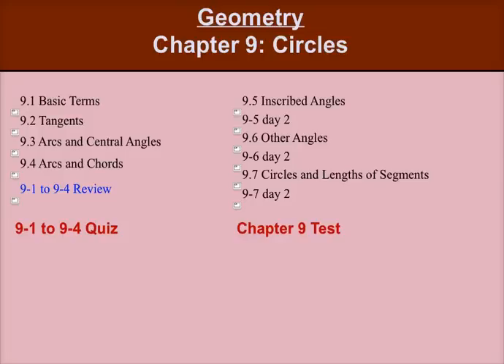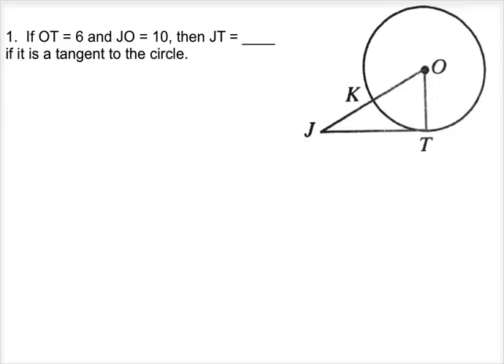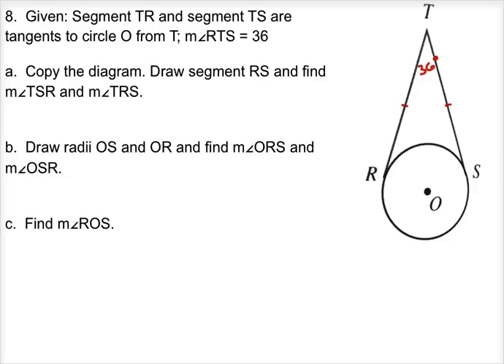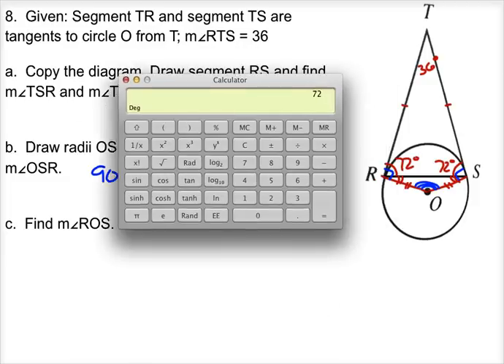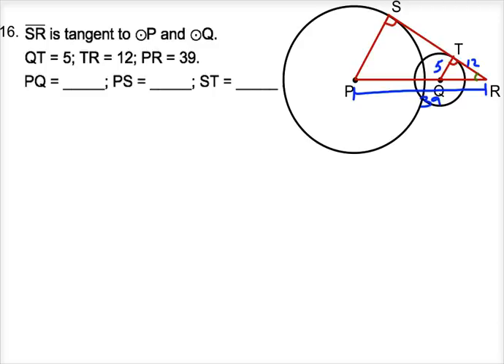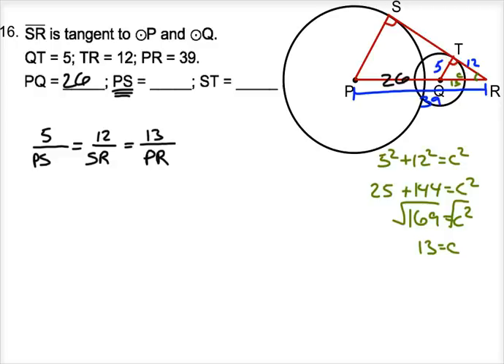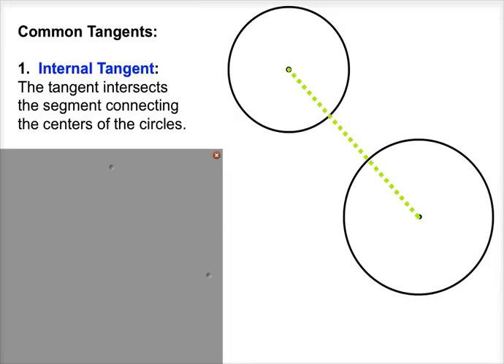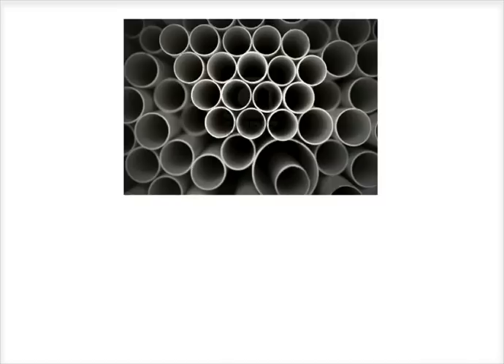Geometry Section 9-2